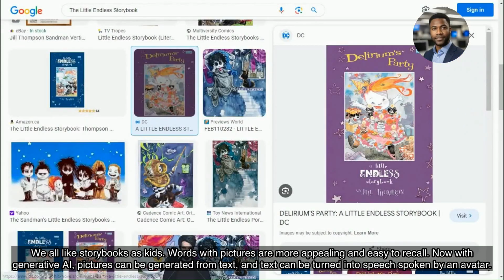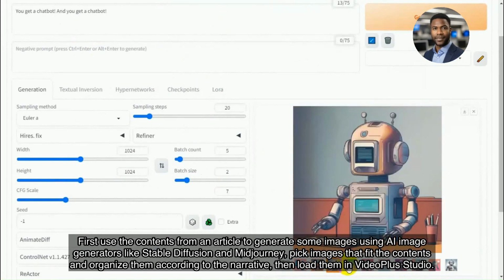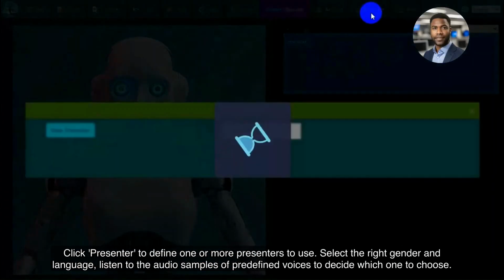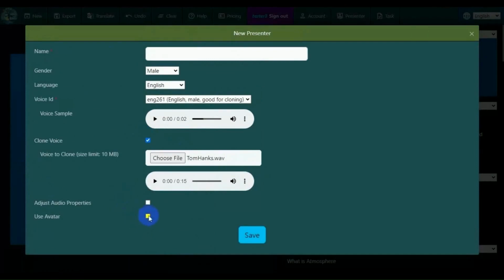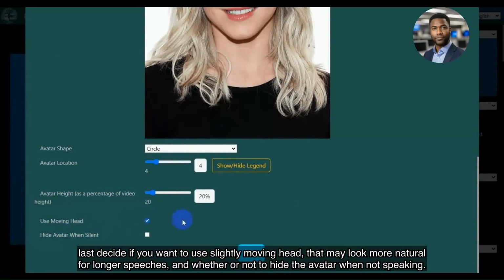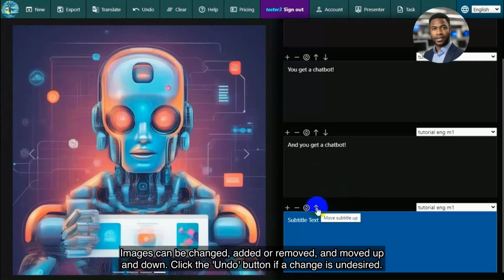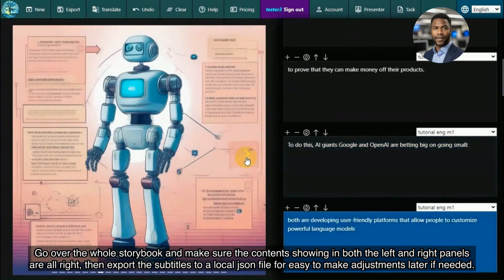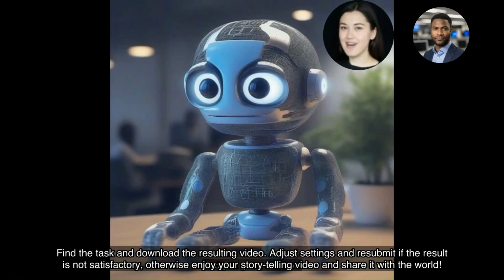How to Combine Pictures and Words into Story-Telling Videos using VideoPlus Studio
"A picture is worth a thousand words." Pictures and words can both tell stories, but combining them into a video can tell a more vivid story and bring static contents to life. In this step-by-step tutorial, we'll guide you through the seamless process of transforming static text and images into dynamic story-telling videos.